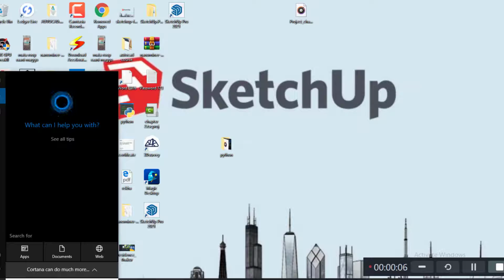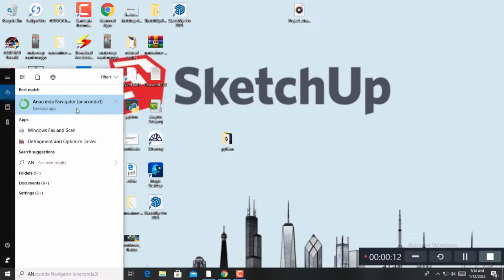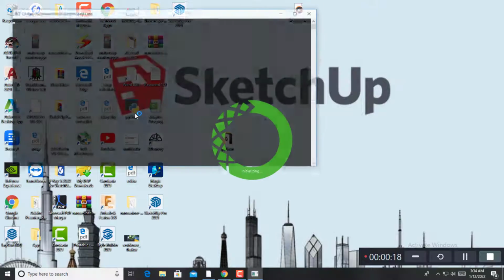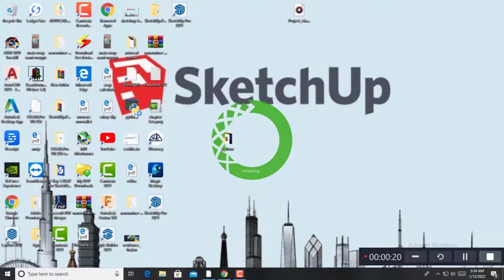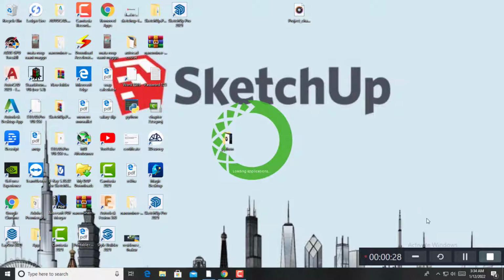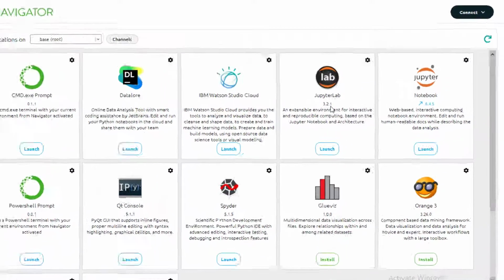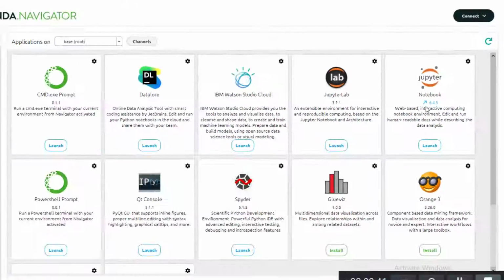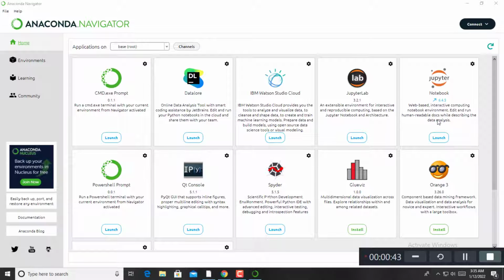Tutorial series: Build a Python Developing Environment 2022 chapter 4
In this tutorial series, I will show you how to install anaconda and juypter notebook on your computer. This is the first of a series of tutorials designed for beginners who are interested in Python programming.